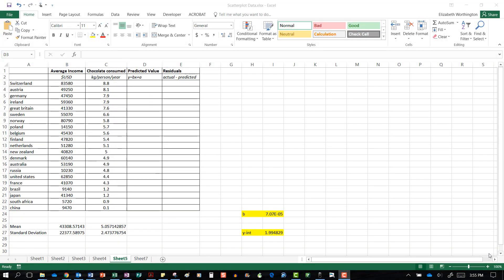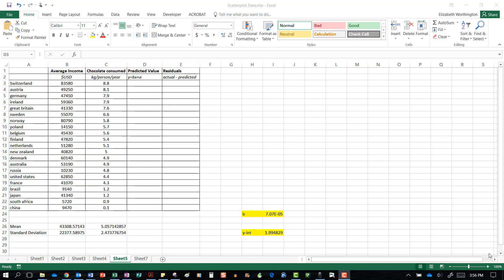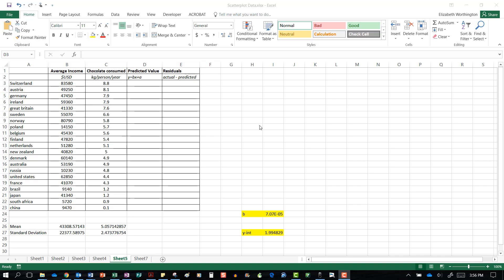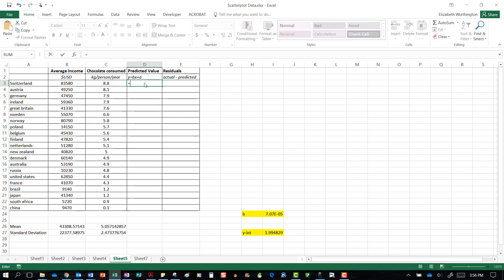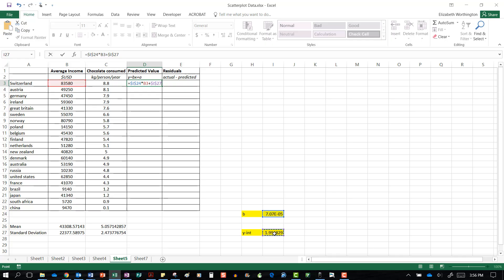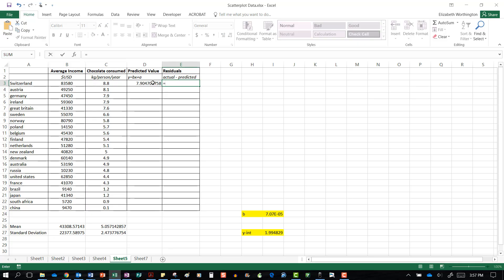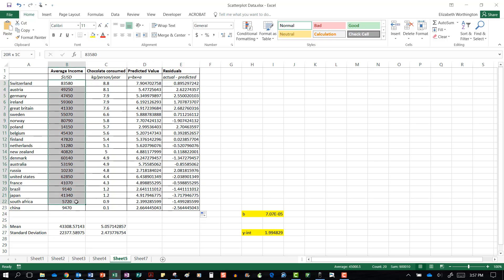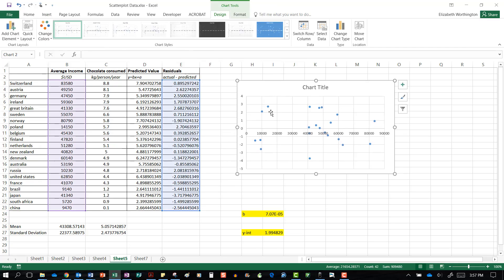Using Excel to find residuals and create a Residual Plot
How to find residuals to create a residual plot